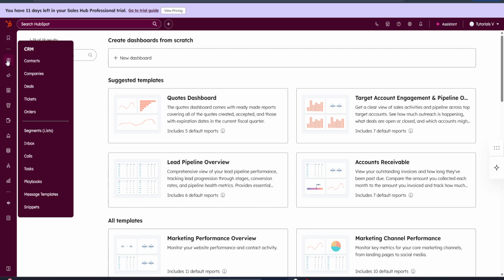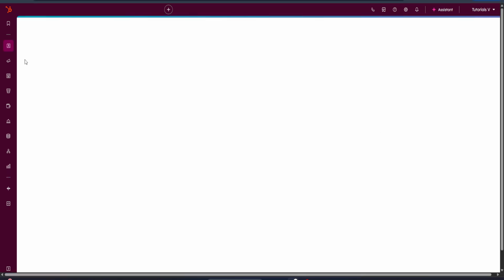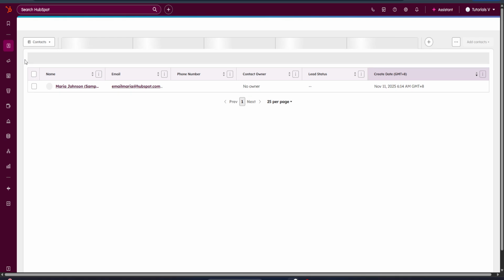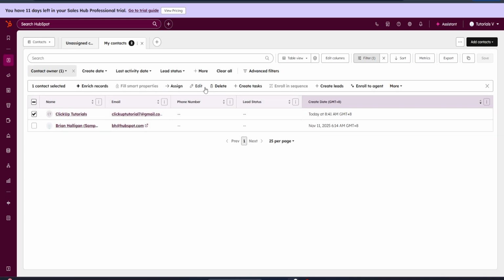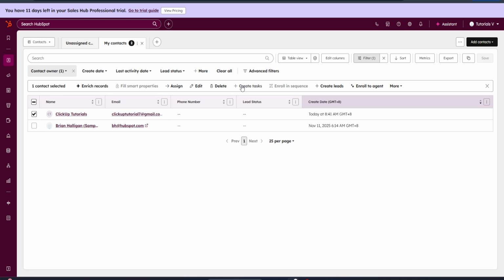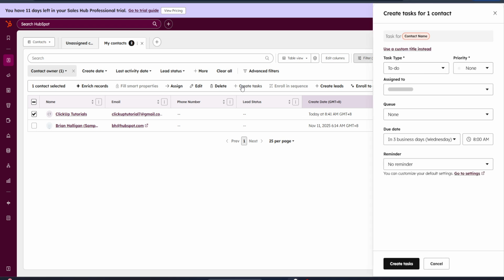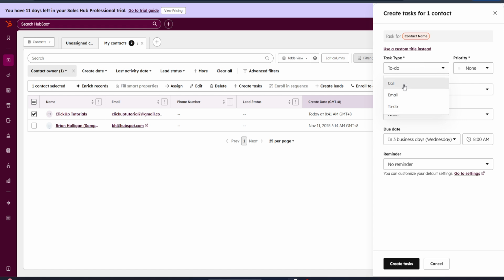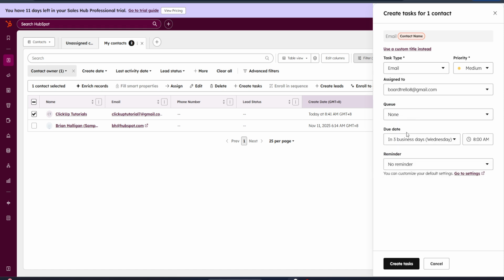How to Create a Task for a Specific Contact | Easy Guide 2025